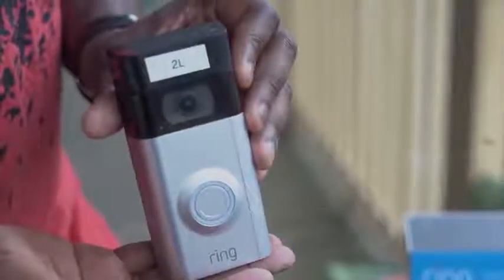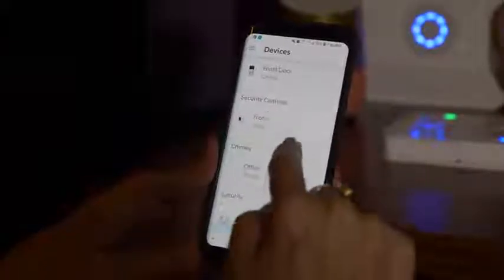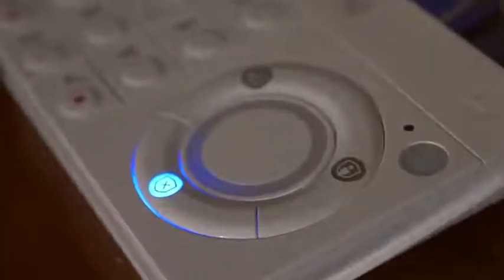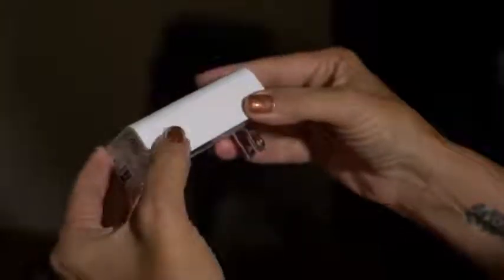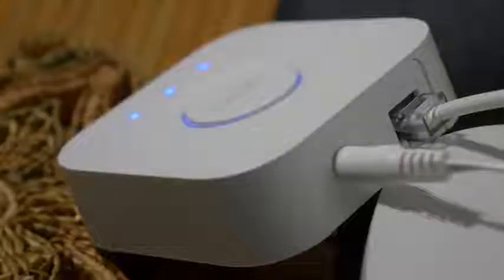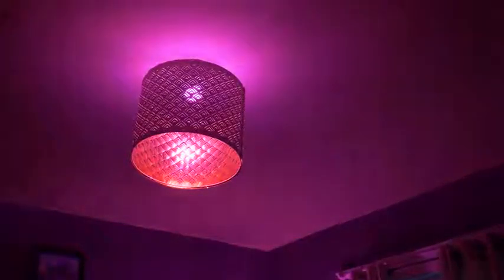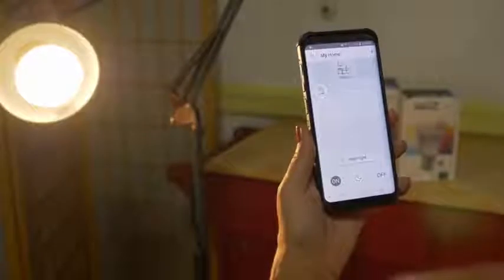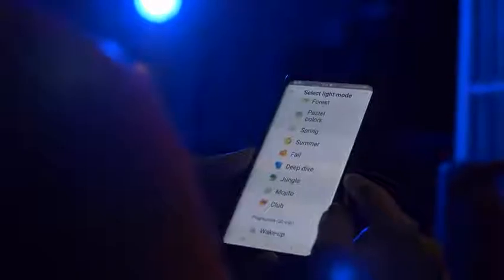Best Smart Home Ugrades Ring Alarm, Phillips Hue & Wiz Lights